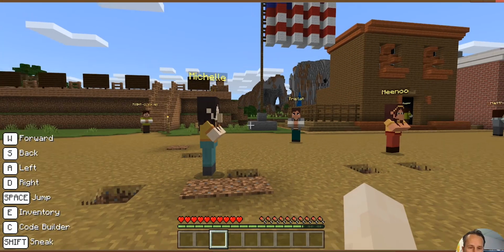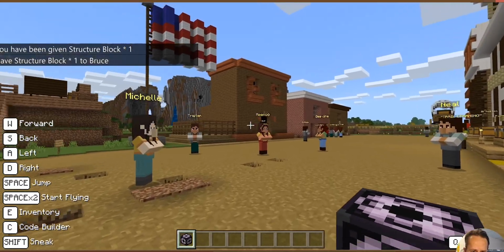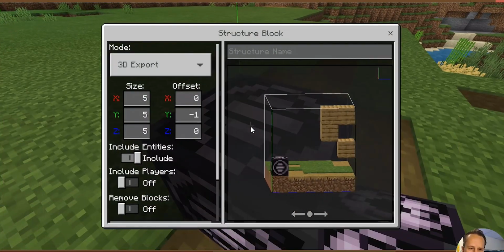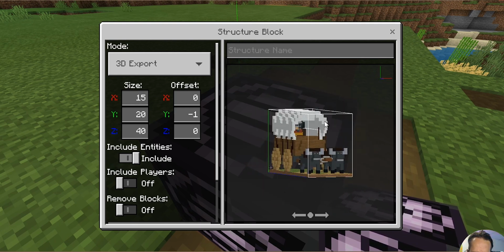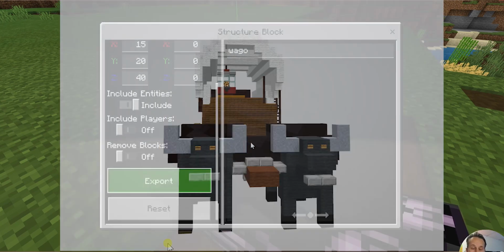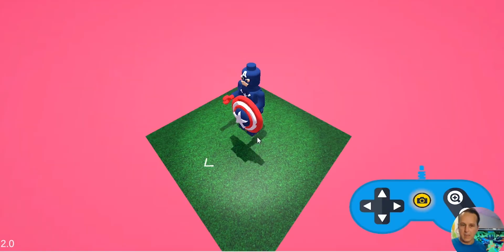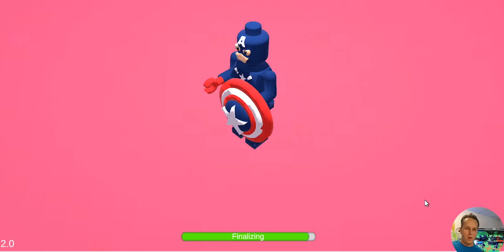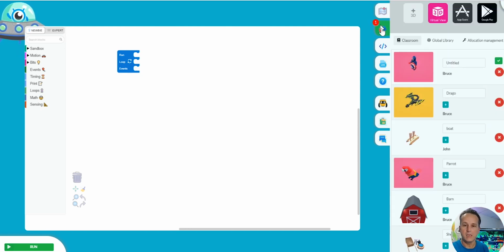Kai's Clan Sandbox / 1. Creating robot avatars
Using Minecraft and Tinkercad to create AR and VR robot avatars in Kai's Clan